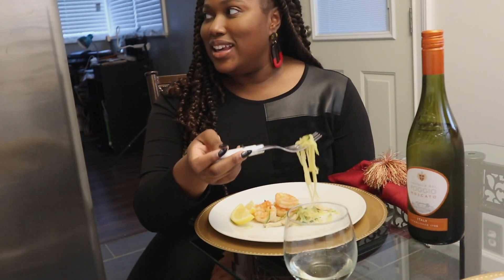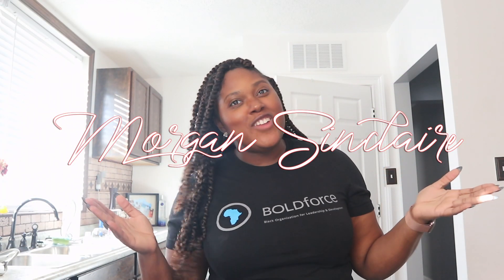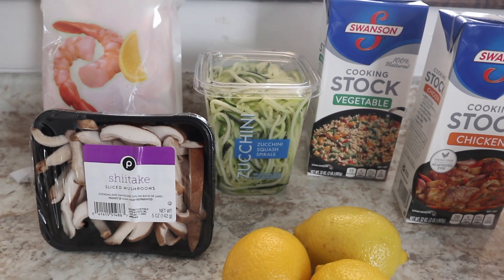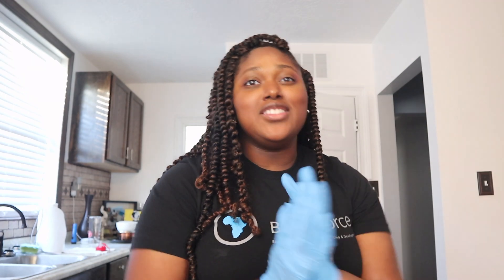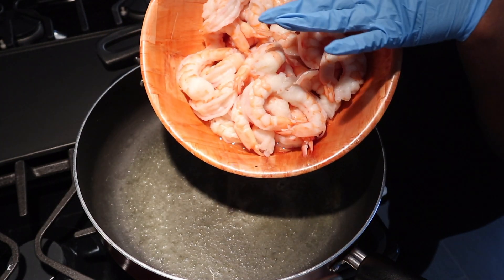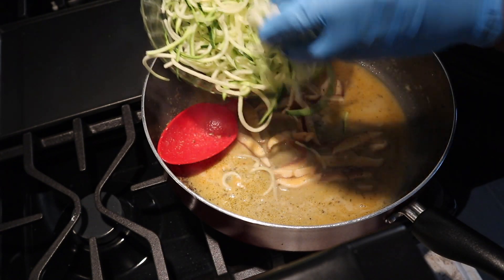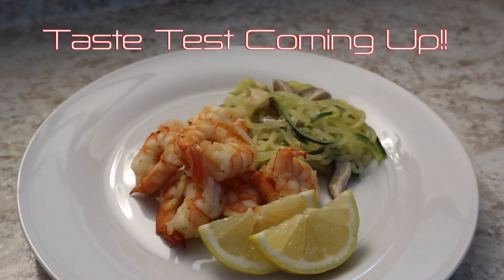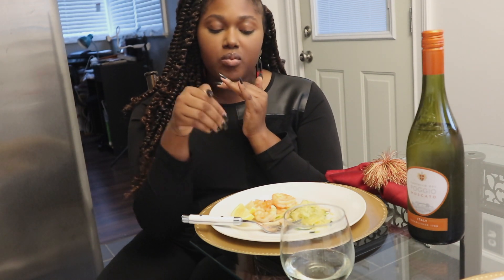Cook With Me | Lemon Garlic Shrimp Pasta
Hi Loves!!

Welcome to Sinclaire Southern Kitchen... I know you're excited about what's on my plate! Everything you need for this healthy one pot Lemon Garlic Butter Shrimp with Zucchini noodles pasta recipe can be found at your local Publix and Target! Enjoy!!
Recipe:

INGREDIENTS LIST FOR THE LEMON GARLIC BUTTER SHRIMP WITH ZUCCHINI NOODLES

1 pound (450g) raw or cooked medium/ jumbo shrimp, peeled and deveined
4 medium zucchini or 1 container or zucchini noodles
1 5oz (142 g) container shiitake mushrooms (optional)
1 tablespoon olive oil
4 tablespoons softened butter, or ghee, divided
1 teaspoon Italian seasoning
1 teaspoon onion powder
1 teaspoon accent
1 teaspoon garlic seasoning
1 teaspoon paprika
Juice of 1/2 fresh lemon
1/4 cup (60ml) chicken and vegetable stock (or white wine)

DIRECTIONS

1. To prepare this lemon garlic butter shrimp recipe with zucchini noodles: Wash and trim the ends of the zucchini. Make the zucchini pasta using a spiralizer or julienne peeler and set aside. If you already have a them spiraled then just wash the ingredients.

2. Heat 1 tablespoon oil and 2 tablespoons butter in a large skillet over medium-high heat. Add the shrimp in one layer and sprinkle with salt and pepper. Cook shrimp for one minute without stirring, so the bottom of the shrimps get slightly browned or curl up.

3. Add the garlic seasoning, Italian seasoning, onion powder, accent and paprika and then stir the shrimp for another minute or two to cook shrimp the other side. Transfer the grilled shrimp to a bowl or plate.

4. In the same pan, add remaining butter, lemon juice, chicken and  vegetable stock. Then add the mushrooms and cook them until then are able to be cut in half (optional) Bring the sauce to a simmer for 2-3 minutes, stirring regularly.

5. Stir in the zucchini noodles and cook until done, about 2 minutes, stirring regularly. Allow the sauce to reduce a bit if it’s too watery. Add the shrimp back to the pan and stir for another minute. Serve immediately your shrimp zucchini noodles with lemon slices. Enjoy!

KEYS: Sometimes, zucchini noodles tend to render some water while cooking, so you can sprinkle zucchini pasta with salt and let sit in a colander or bowl while you’re cooking shrimp. Press with your hands to remove excess water; then rinse and drain thoroughly before adding to the pan.